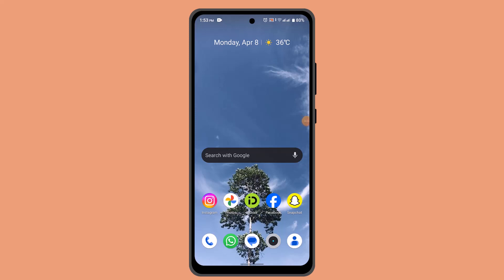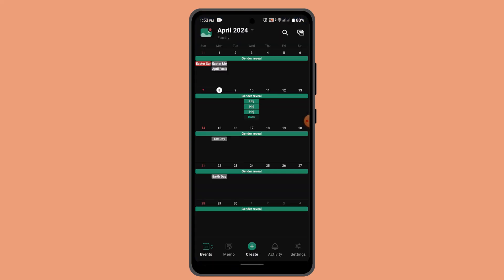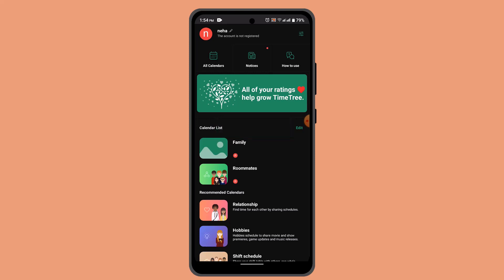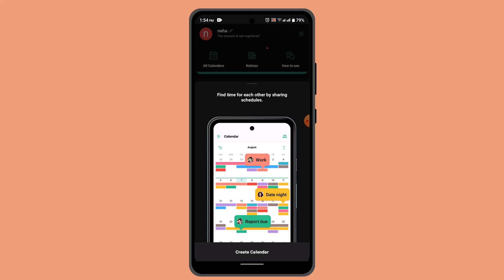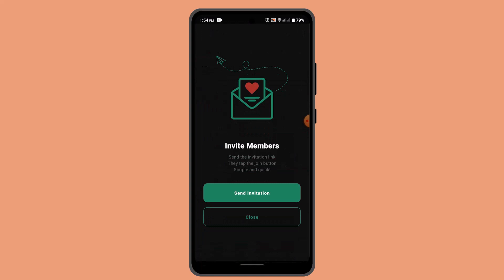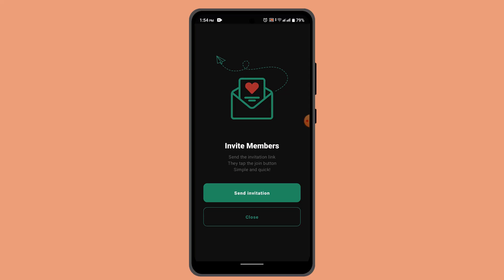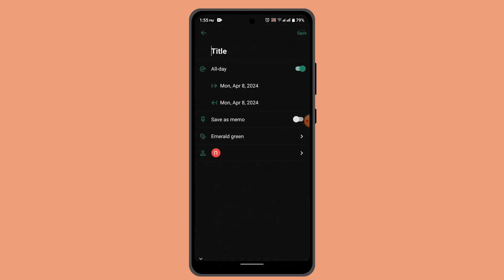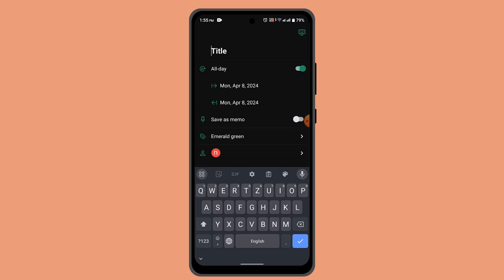Managing Multiple Calendars Or Schedules In Timetree !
This Video Is based on How you can Manage Multiple Calendars Or Schedules In Timetree.

Chapters / Timestamps
0:00 Introd
0:16 Manage Multi Calendar In Timetree
1:46 Outro